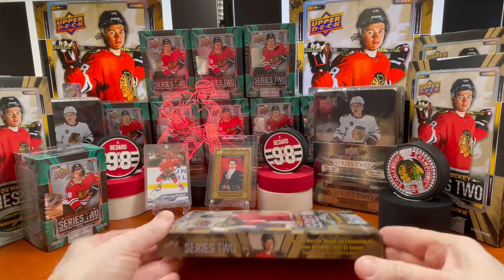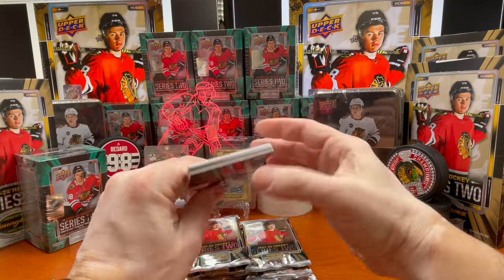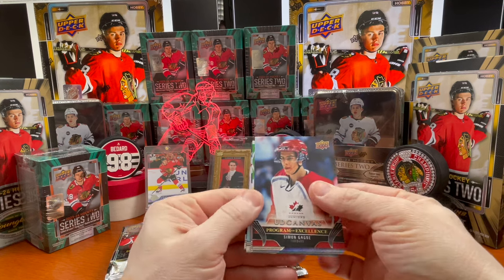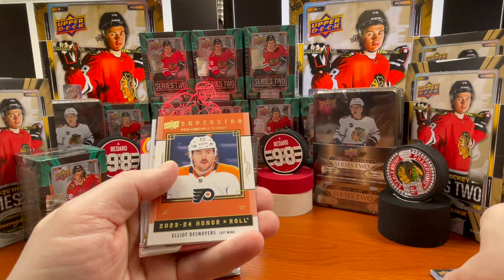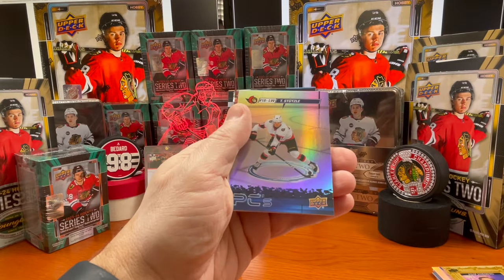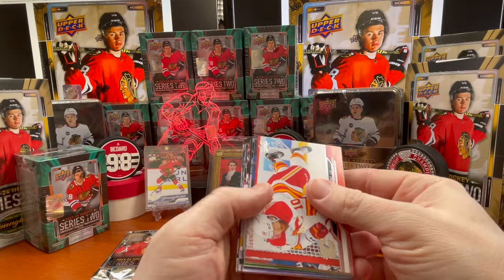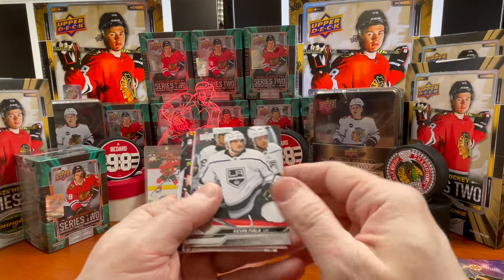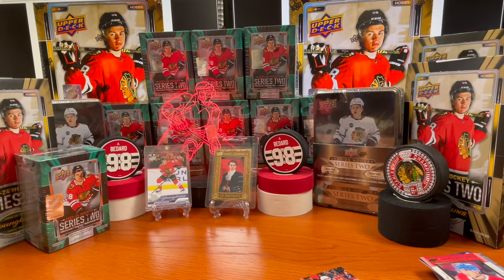Opening 2023-24 UPPER DECK SERIES TWO HOCKEY HOBBY BOX - Box 10 0f 12 Ep.34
- Will Upper Deck give me a Bedard in this box???